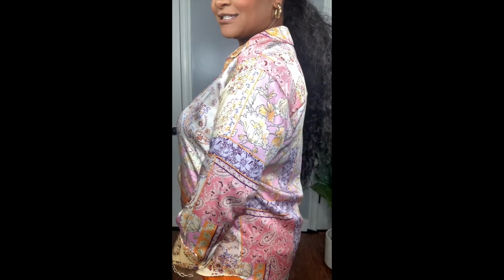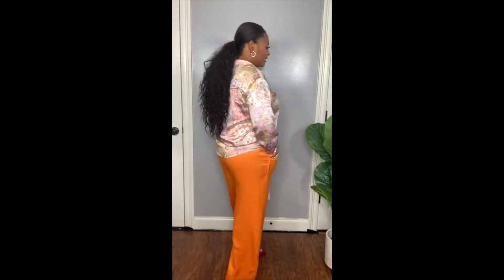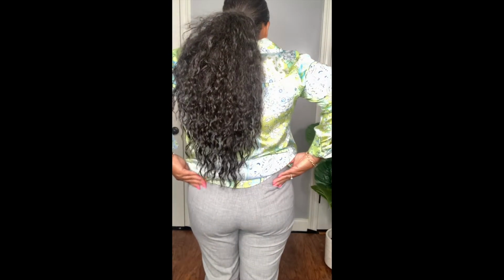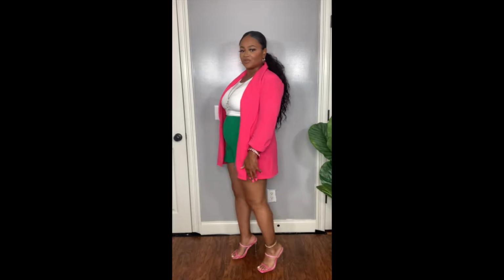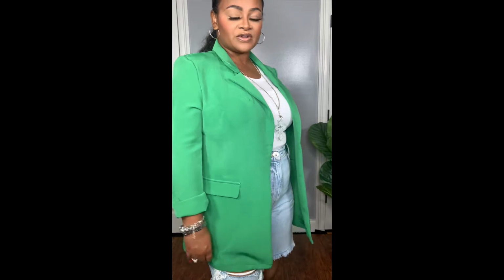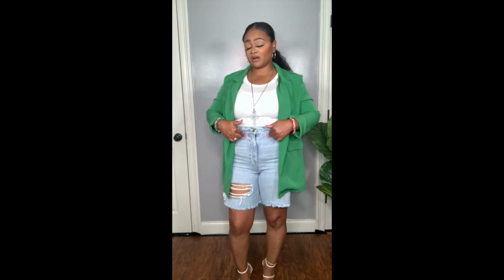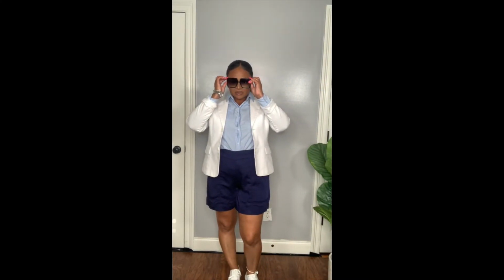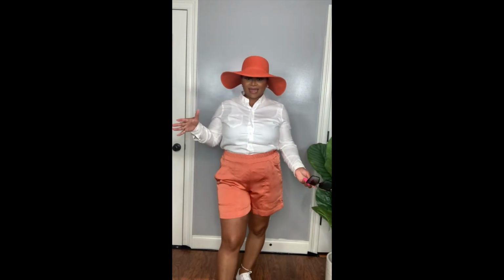| Spring Summer Outfit Ideas | ZARA, American Eagle, Banana Republic, Shein, Pretty Little things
Hello everyone
This is my first fashion video i've put some spring / summer outfits together let me know how you guys enjoy this video.

Psalm 139:15
My substance was not hid from thee, when I was made in secret, and curiously wrought in the lowest parts of the earth.

Outfits

      Shein Shoes&Shorts sold out

Target Shorts
Walmart Shoes

6# Target Sunhat
Target shorts